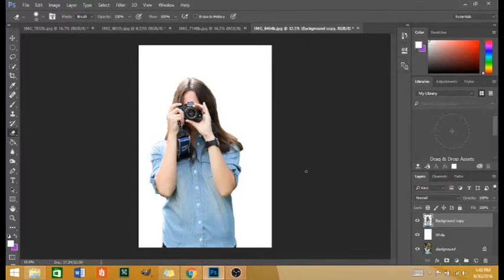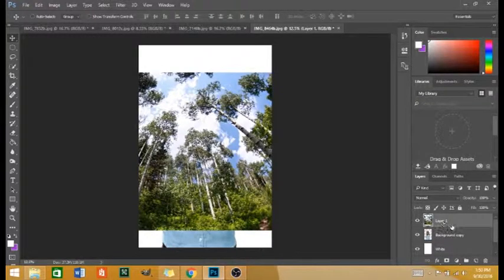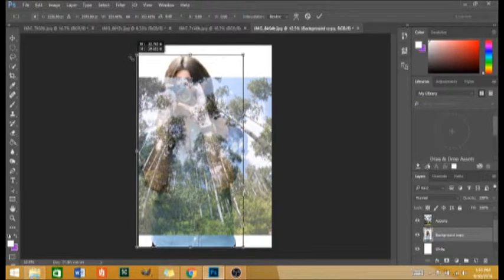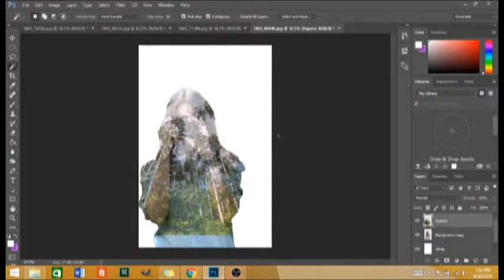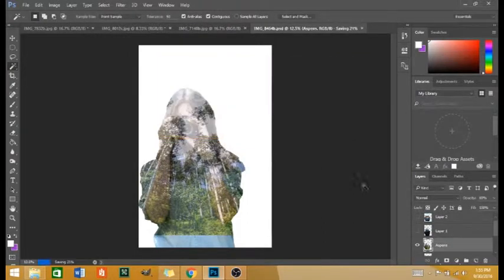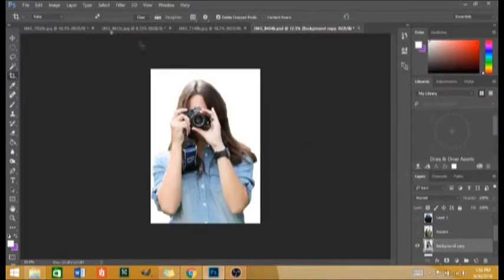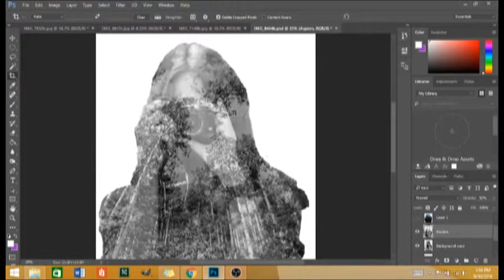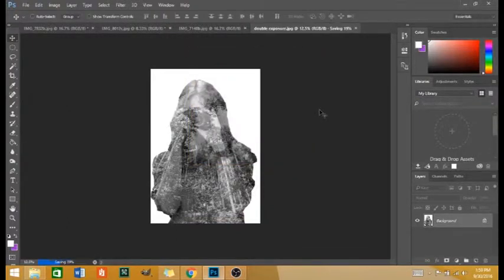Double Exposure Background Photoshop